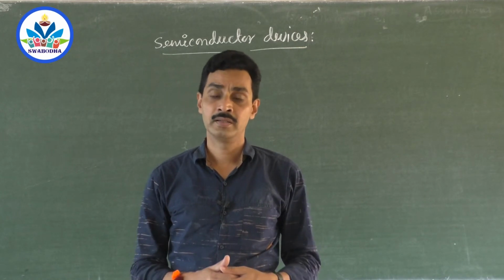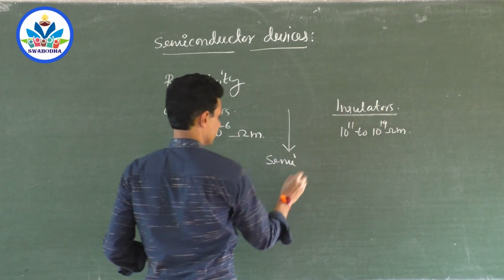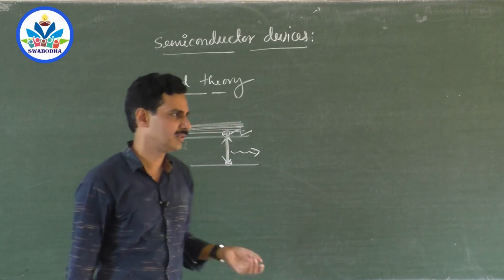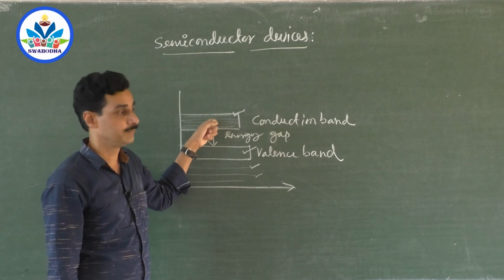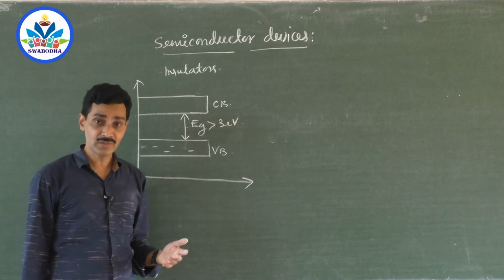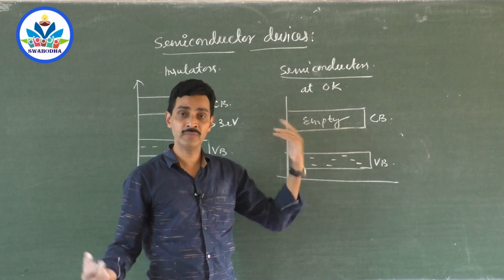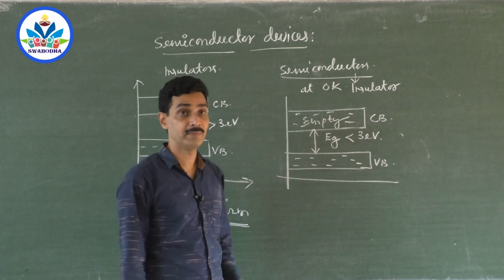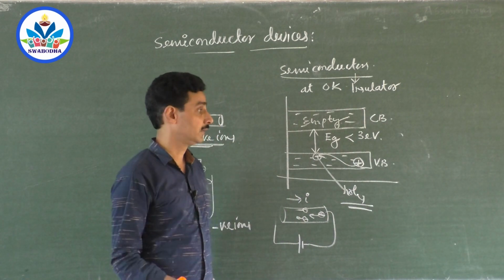Semicinductors 1 Energy gap in conductors, semiconductors and insulators By Prof. Harish Shasthri